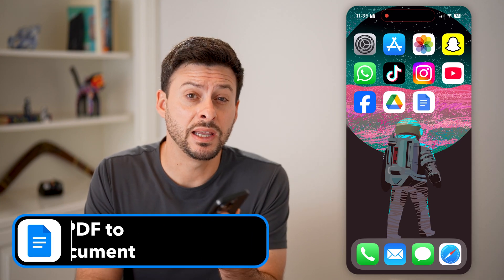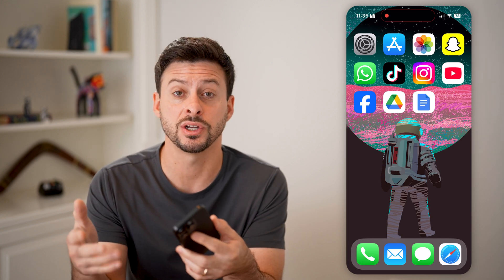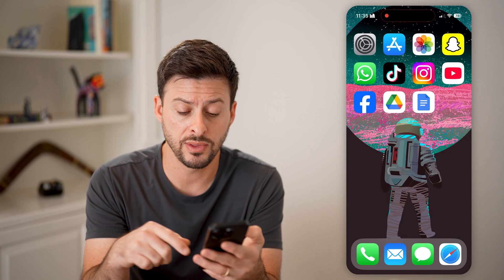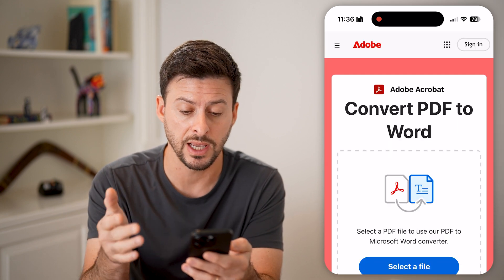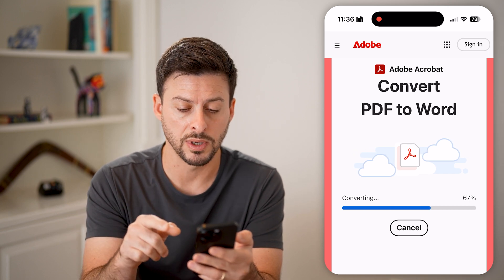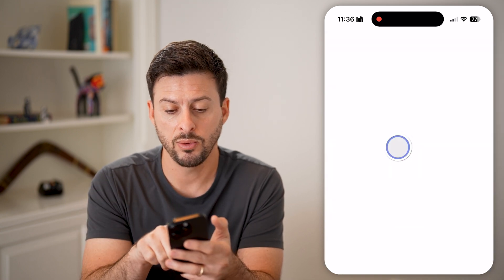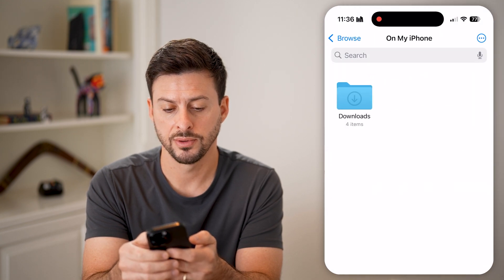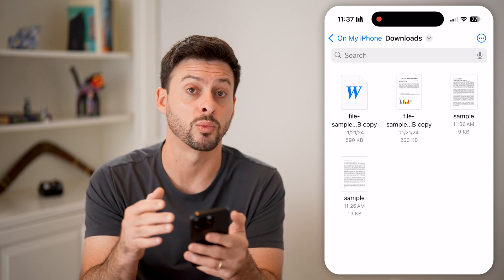How To Convert PDF To Word Document On iPhone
Here's how you can convert any PDF to a word document so you can edit it, fill it out, add signature, etc. on your iPhone.